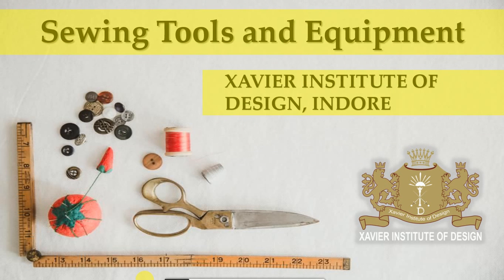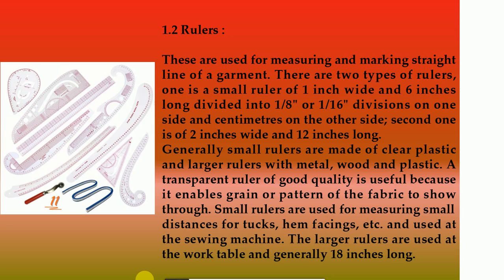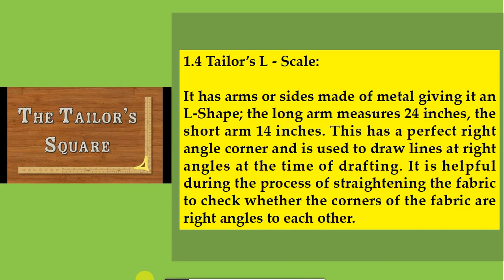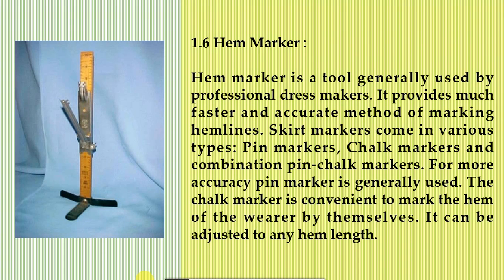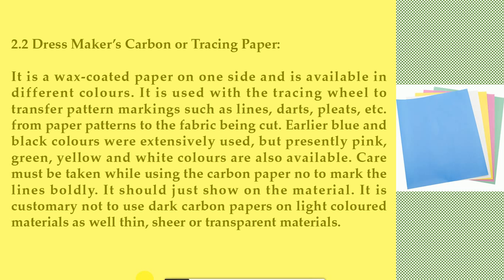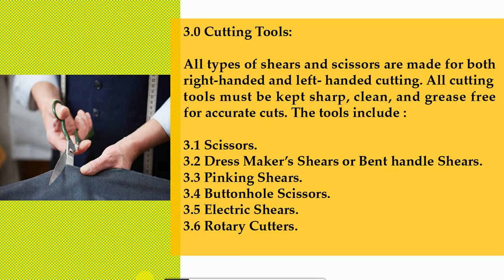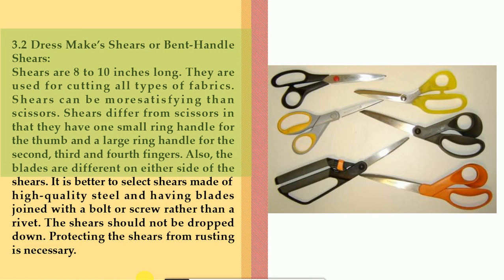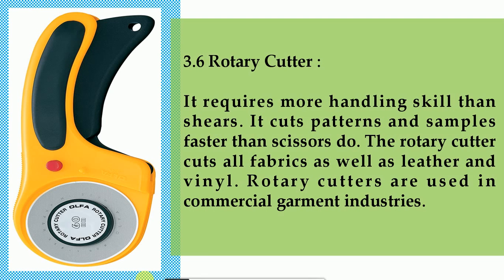Sewing tools and equipment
Xavier Institute of Design
Indore
#2020#e-learning module